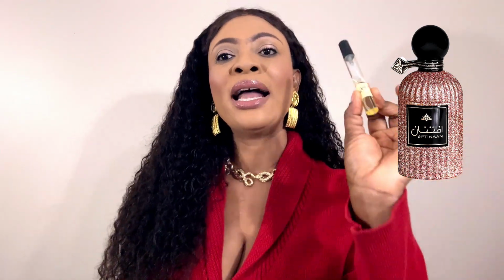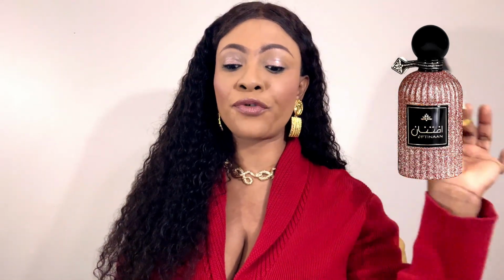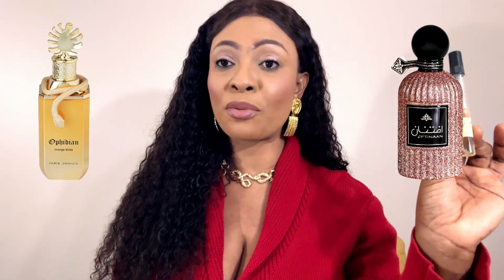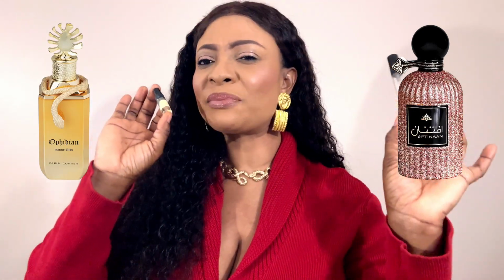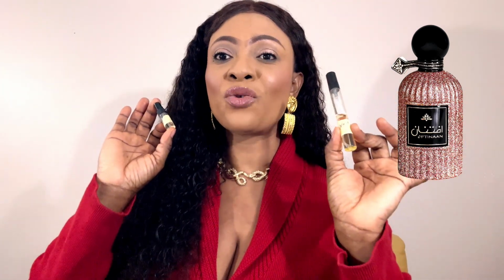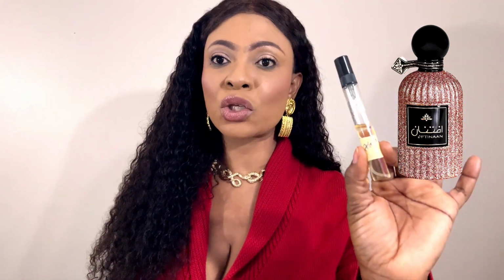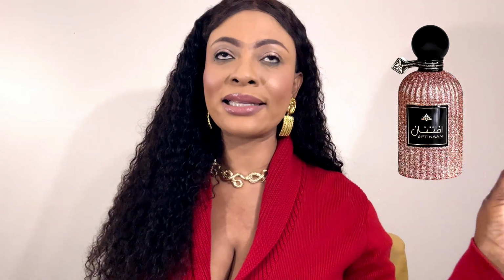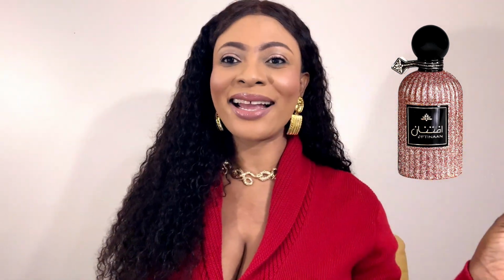Ard Al Zaafaran Eftinaan Fragrance Review | My Middle Eastern Fragrance Collection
Welcome back Royals! This is a review of Ard Al Zaafaran’s Eftinaan fragrance. Hope you find this review useful

Clearance Sale from $185!!

Happy viewing!